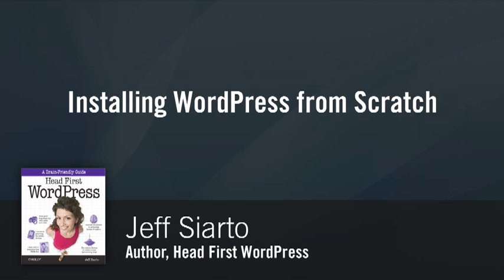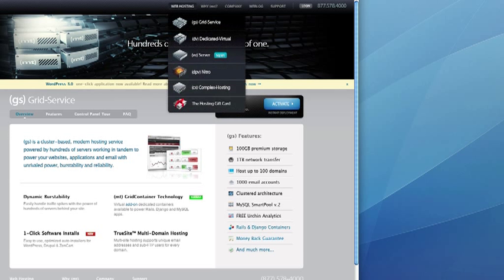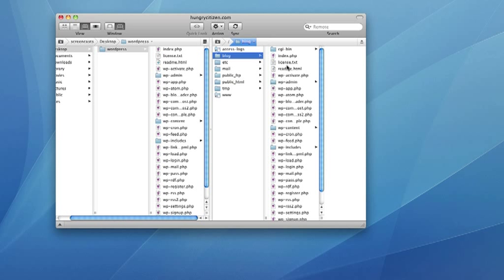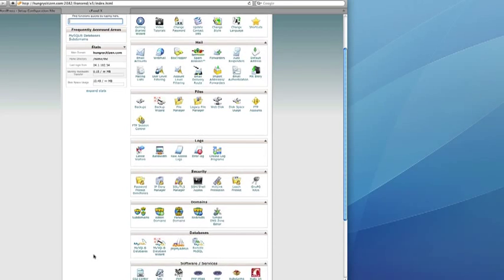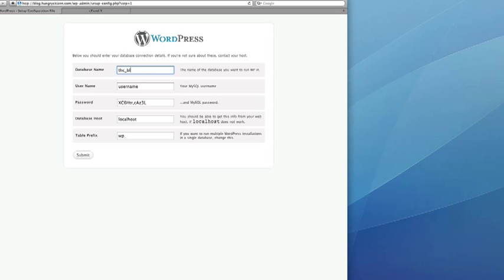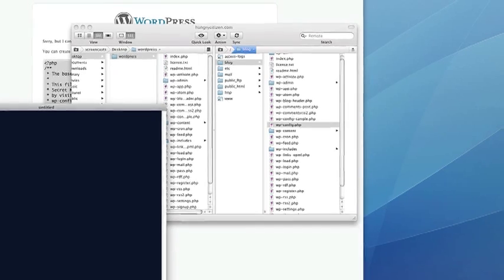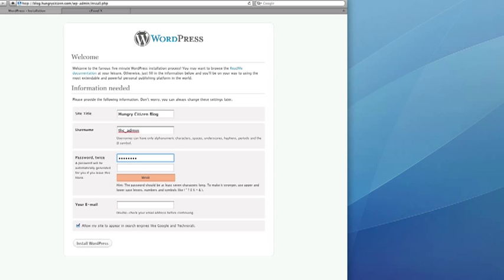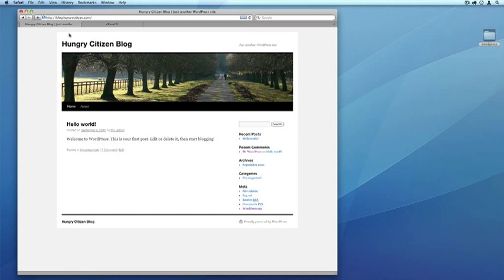Installing WordPress from Scratch